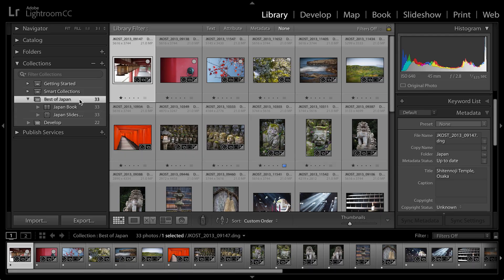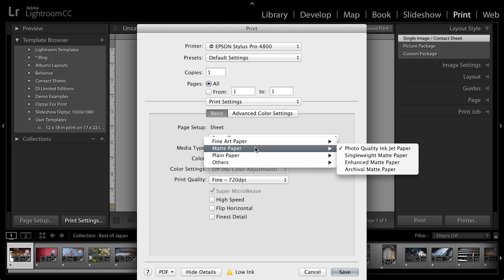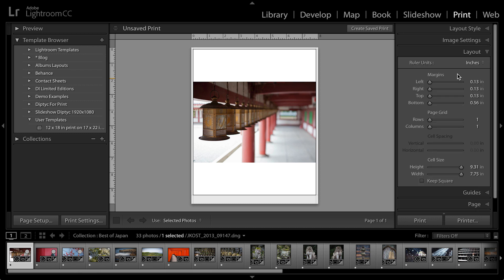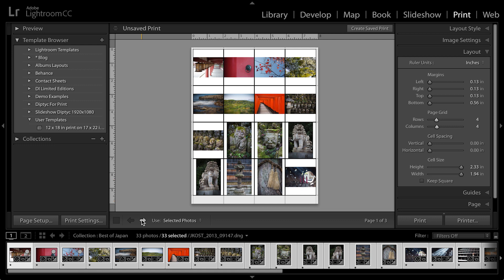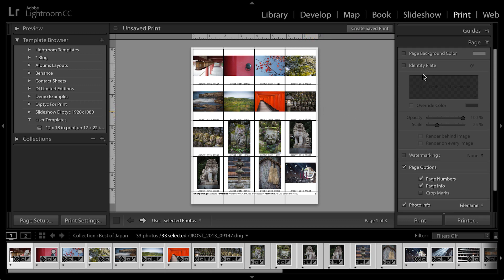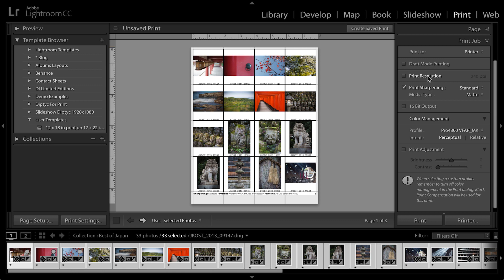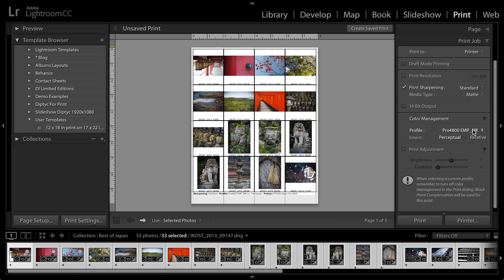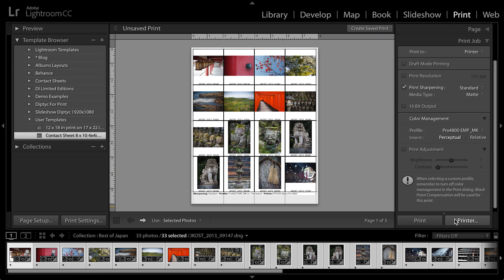Lightroom CC - Printing a Contact Sheet of Photographs | Adobe Lightroom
Learn how to use the Print module in Lightroom to create a quick contact sheet.